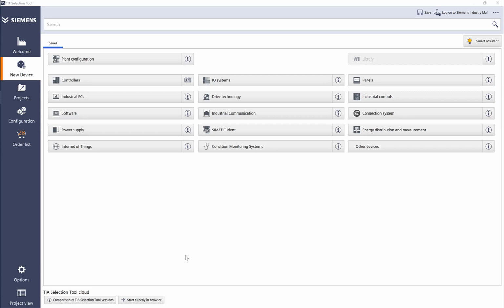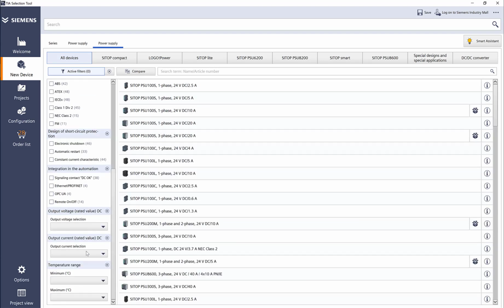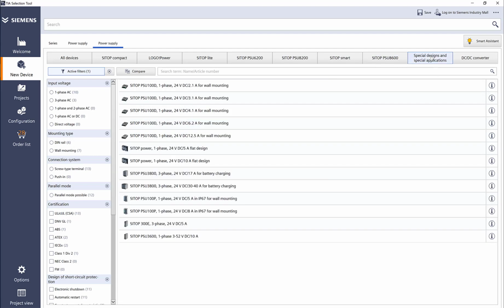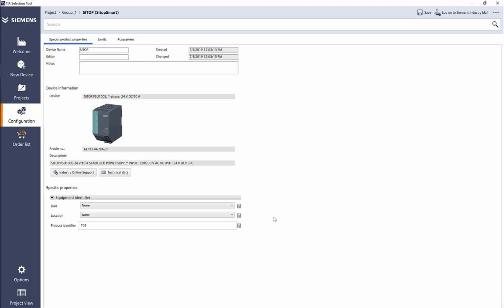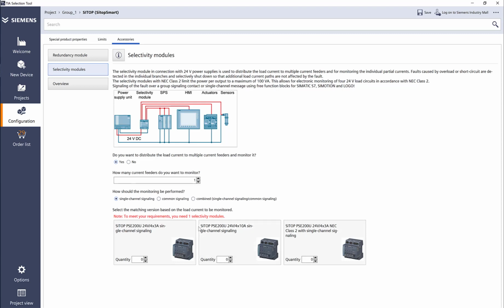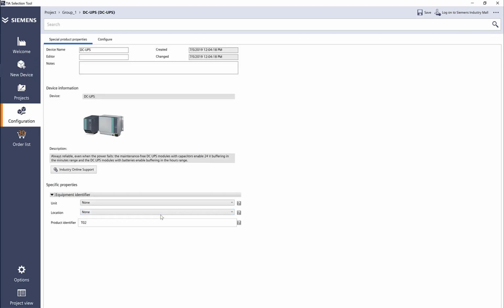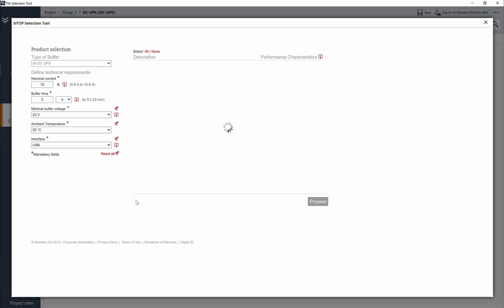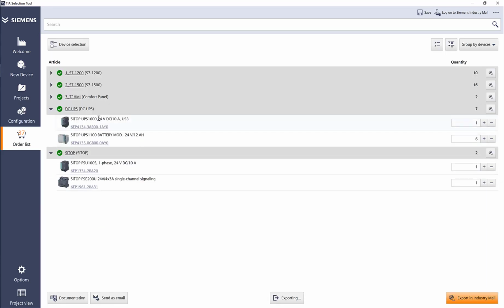SIEMENS | TIA Selection Tool Tutorial: 24V DC Power Supply | SITOP Power Supply | EandM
Part 4: Selecting your DC Power Supply using the Siemens TIA Portal Selection Tool.